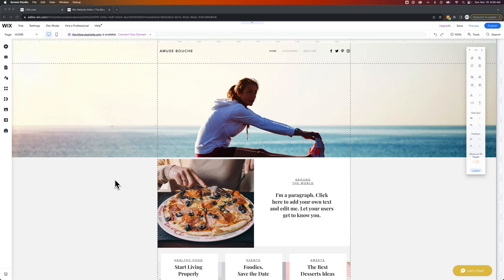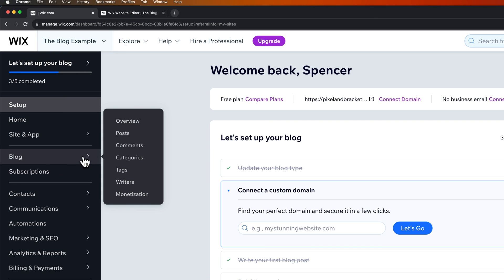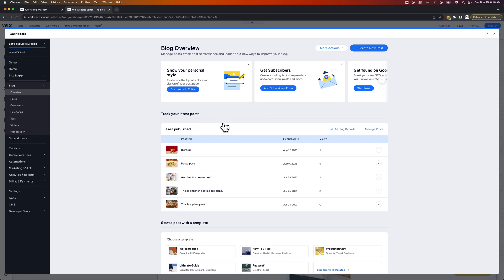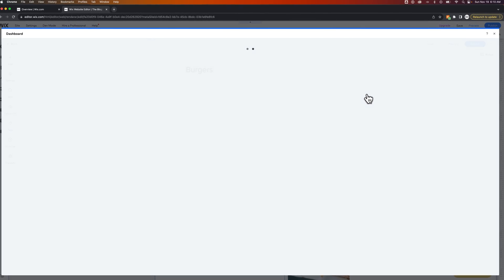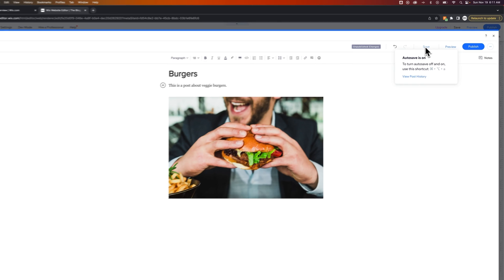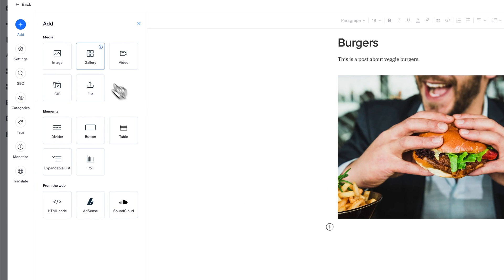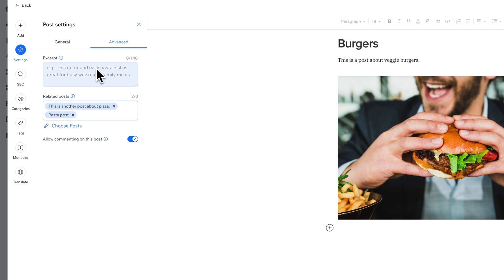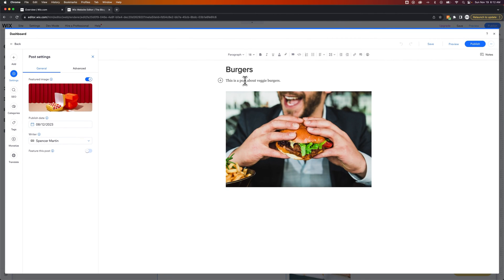How to Edit Blog Posts on Wix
In this Wix tutorial, learn how to edit blog posts on Wix. You can edit posts on Wix from your site dashboard or by clicking Manage Posts in the Wix Editor.